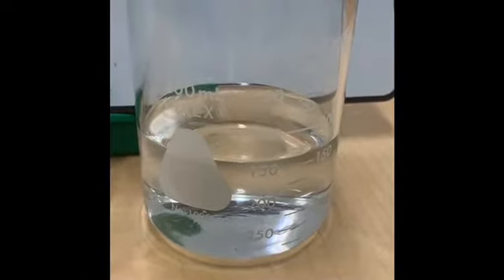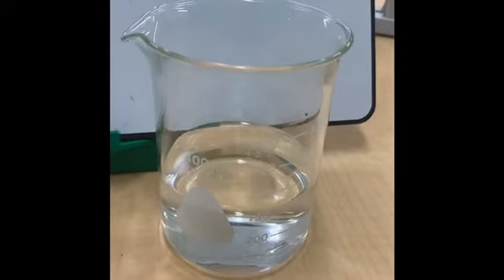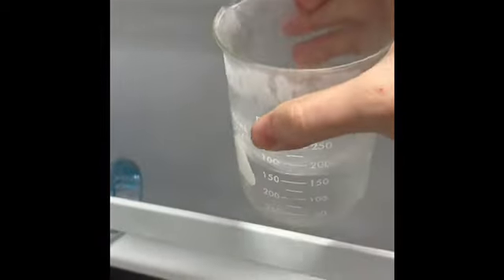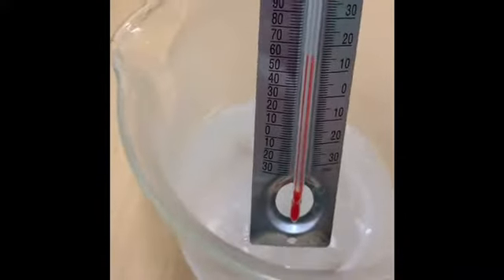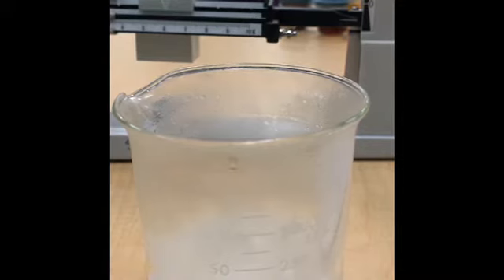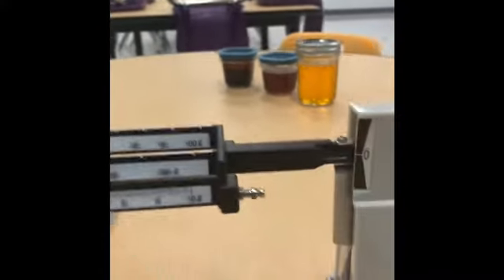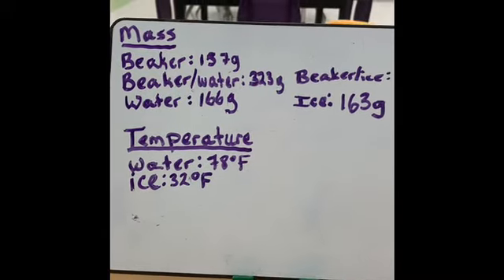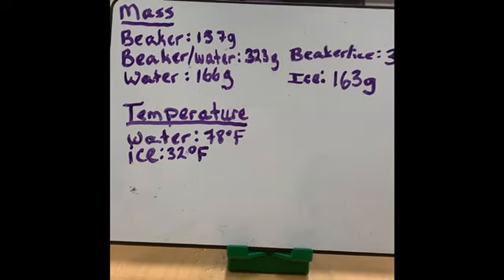3rd Grade - Changes of State, Part 2